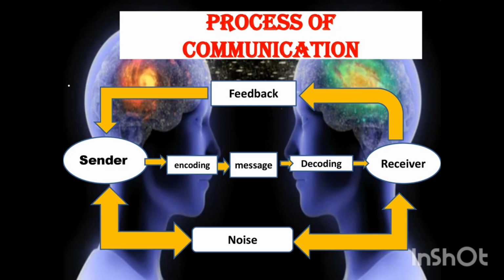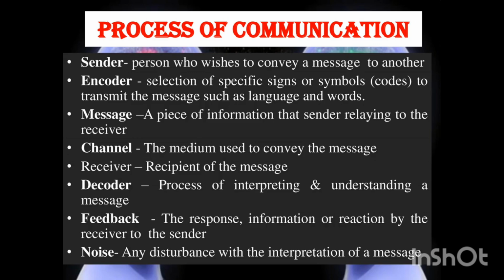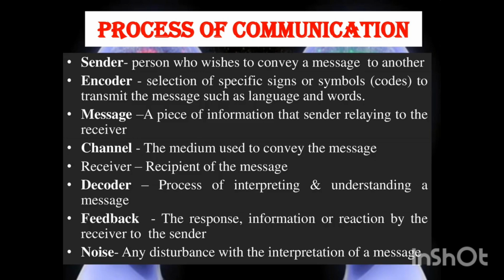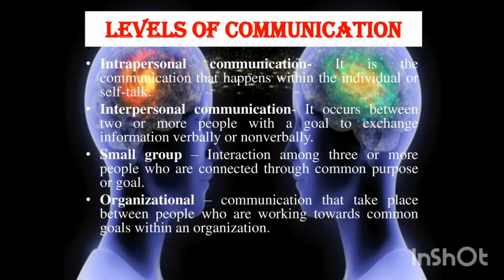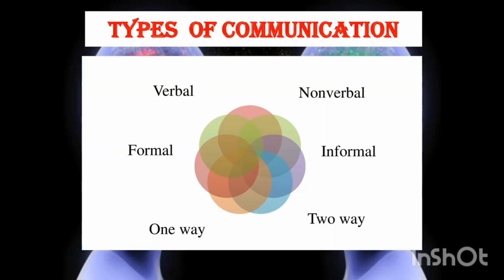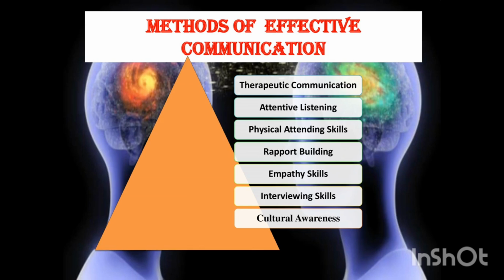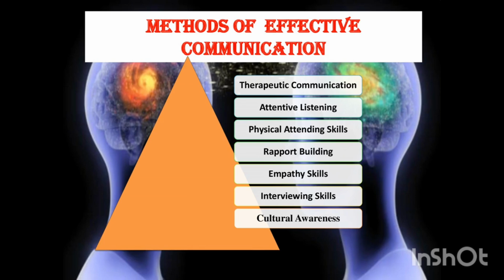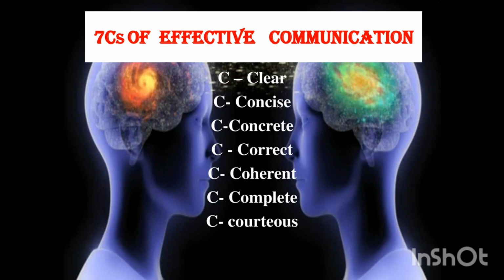🔥🔥communication process :methods and principles of Effective communication 👨‍🍳⭐️🔥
In this comprehensive lecture on communication, we explore the essential elements of effective communication, from understanding the process to mastering key skills.
You’ll learn process of communication, levels of communication, tupes of  communication and methods of Effective communication.

This video help for healthcare professionals to write the exam and to remember the key points.